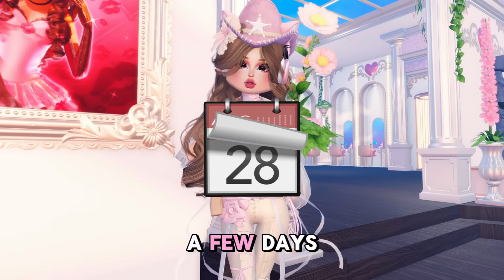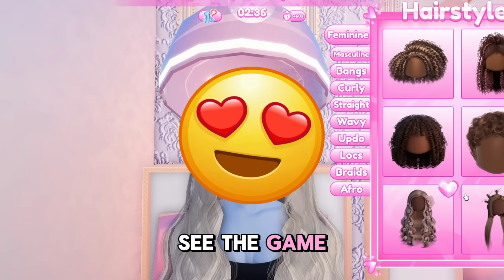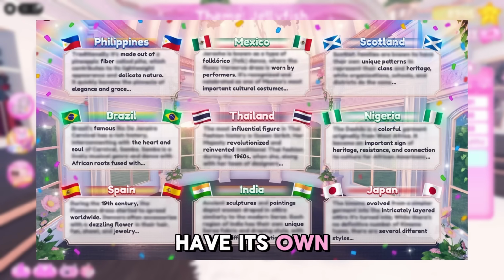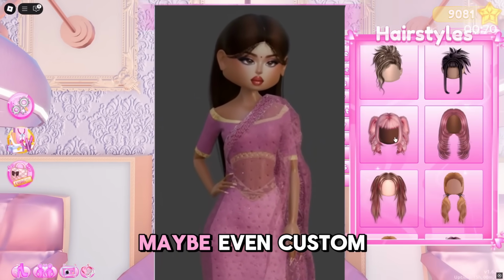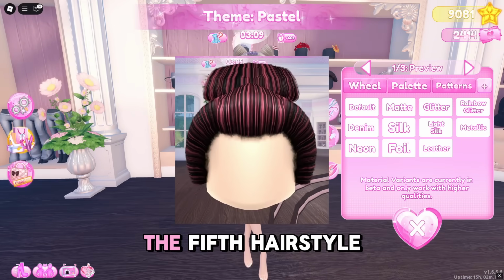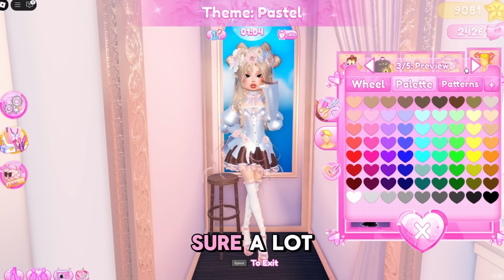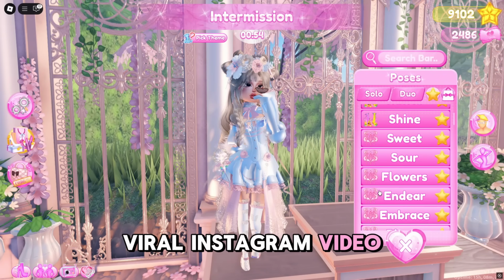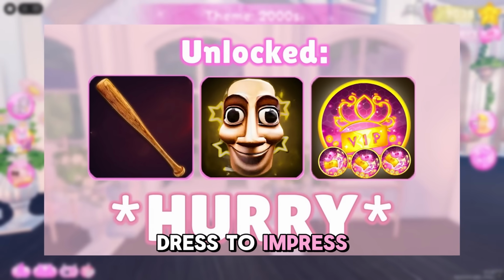ALL *NEW CODES* & *SECRETS* IN THE NEW CULTURAL DRESS TO IMPRESS UPDATE!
ৎ Hello!!!

౨ৎ Today's DTI video ALL *NEW CODES* & *SECRETS* IN THE NEW World Day Of Cultural Diversity Update SHOWDOWN DRESS TO IMPRESS UPDATE!
Vip OUTFITS In Dress To Impress! COMPILATION NEW PART 2

౨ৎ Credits:
୨୧ Music: I don’t own any music used in this video credit to the amazing owner/owners!